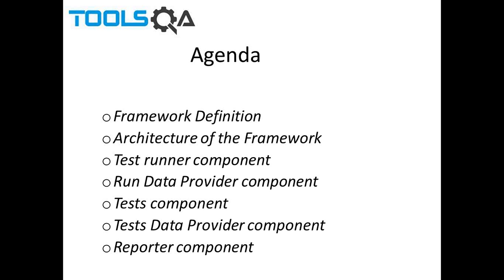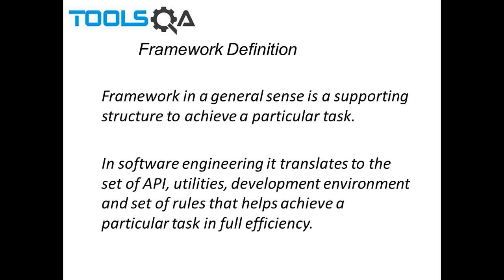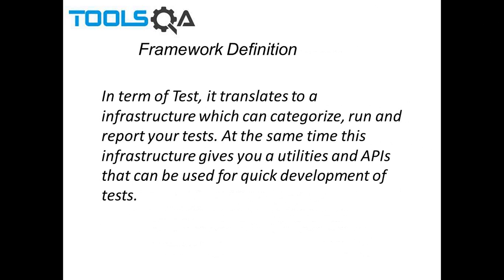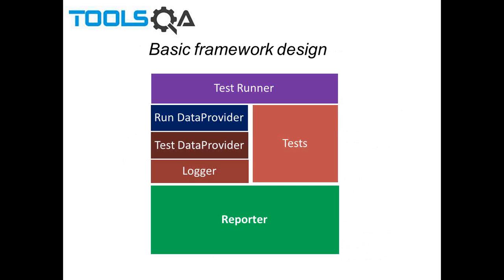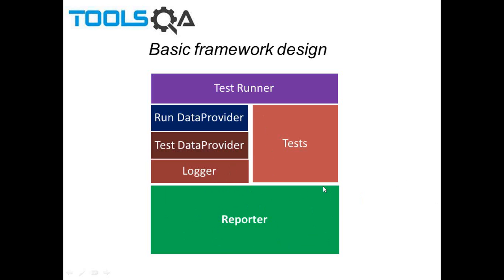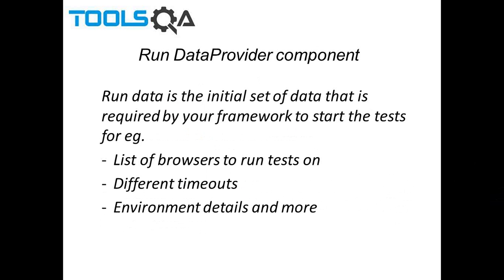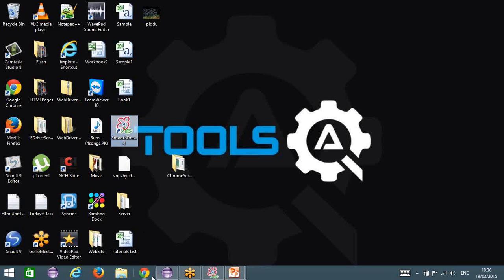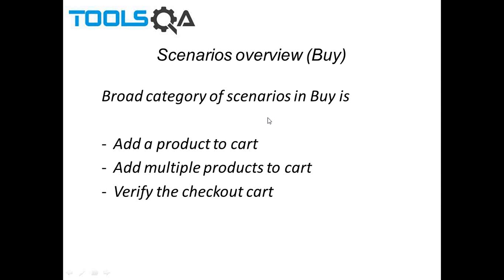Framework - Tutorial 1 - ToolsQA Selenium WebDriver Training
Framework Development Video Tutorials
Tutorial - 1  Introduction and Component of Frameworks
Tutorial - 2 Designing Test Data Provider (Excel)
Tutorial - 3 Designing Run Data Provider (Text/Property file)
Tutorial - 4 Creating Units tests for Framework code
Tutorial - 5  Setting Up ANT Build Tool
Tutorial - 6  Factory Patter, Browser Factory & Data Provider Factory
Tutorial - 7  Creating Page Objects
Tutorial - 8  Writing Test Script and Fetching Test Data
Tutorial - 9 Designing Test Runner for Framework
Tutorial - 10 Enhancing Browser Factory
Tutorial - 11  Reporters, TestNG Listeners and Log file Generation